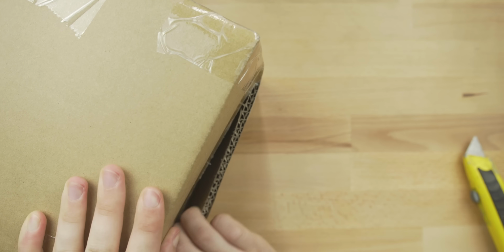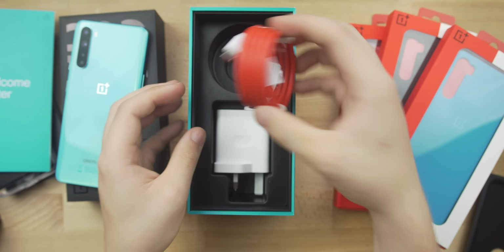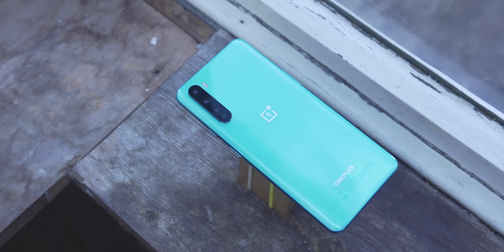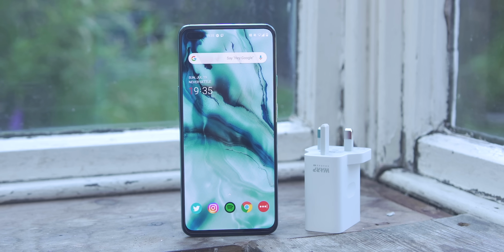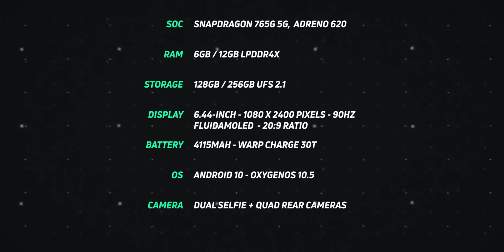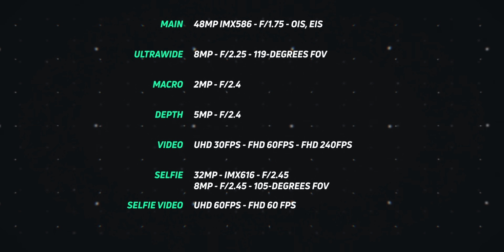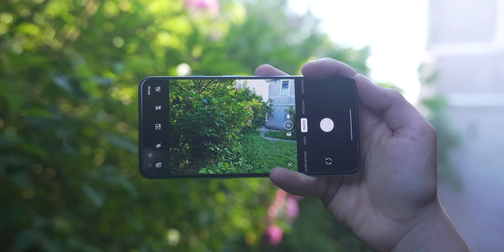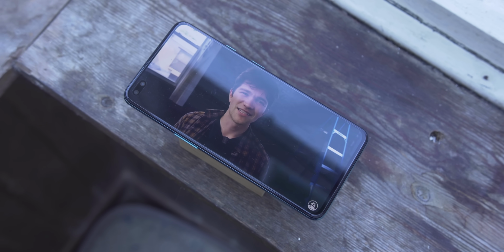OnePlus Nord unboxing and hands on: A baby OnePlus!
Here's our OnePlus Nord unboxing and hands on!

OnePlus' mid-range Nord has just launched! Today we'll be unboxing the device on camera along with giving you all of the relevant information that you need to know! With a Snapdragon 765G 5G processor, 12GB RAM, and 6 cameras, it looks to be a beast. But we'll wait to give a verdict for the full review!